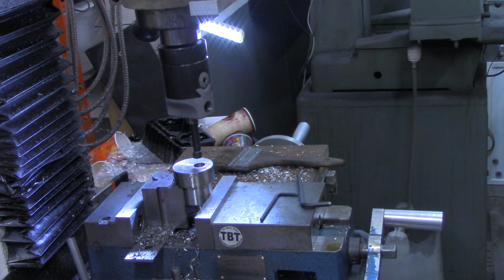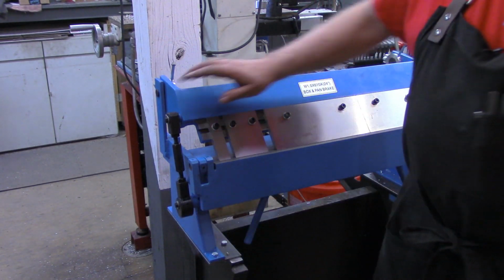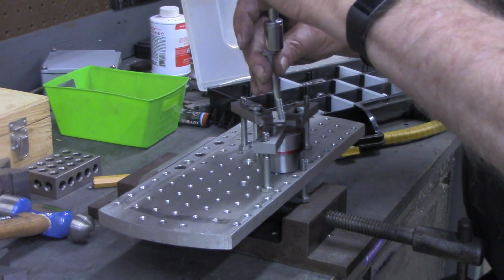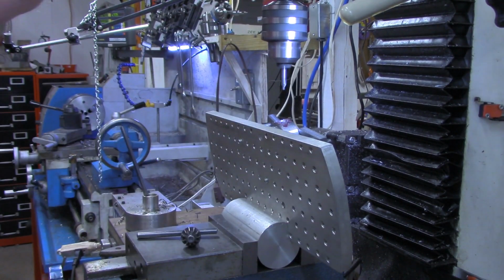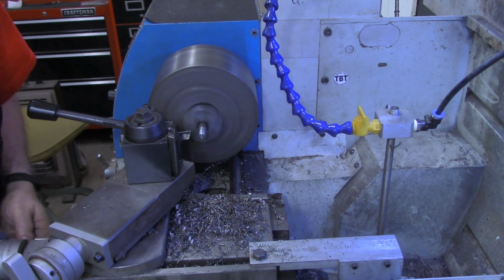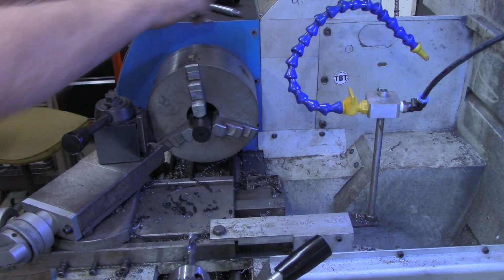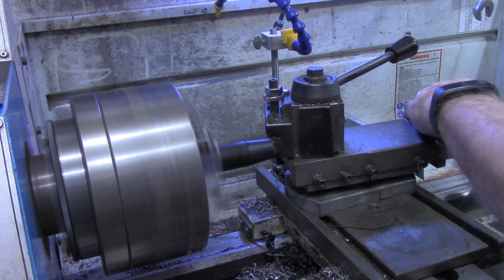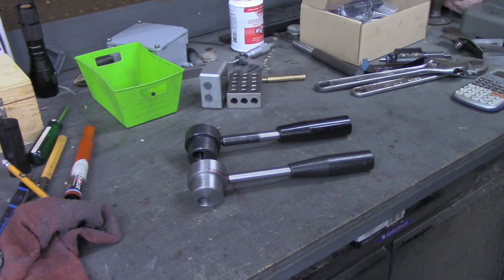Box Pan Brake Handle Part 2 of 2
Machining a handle for the left side of my Erie Box/Pan Brake